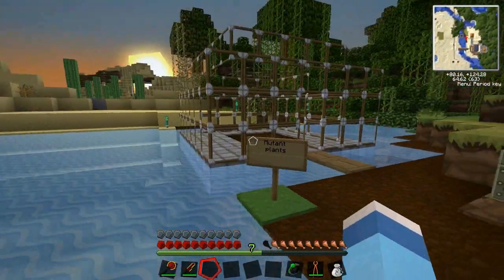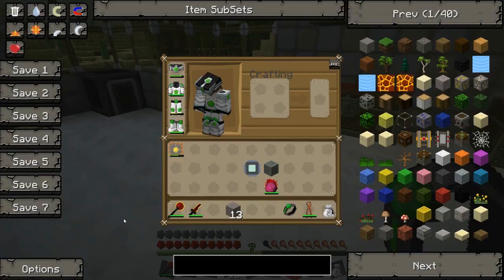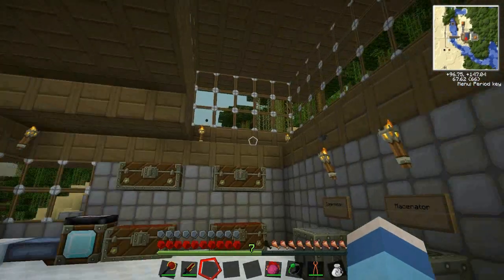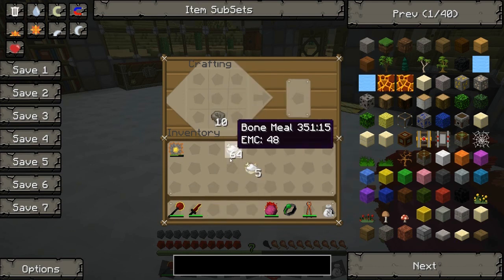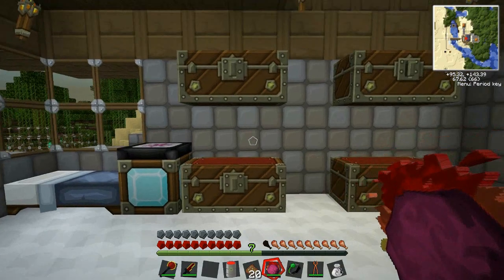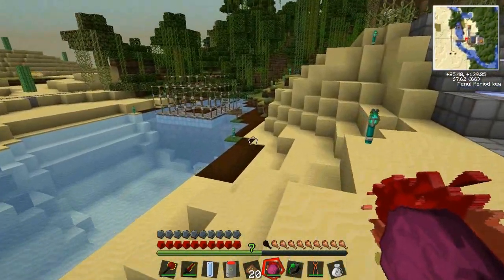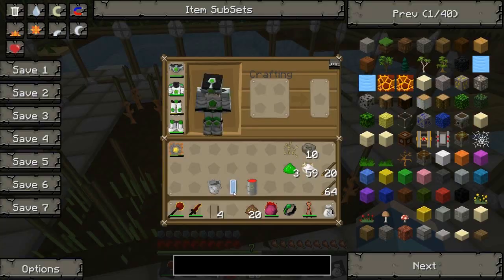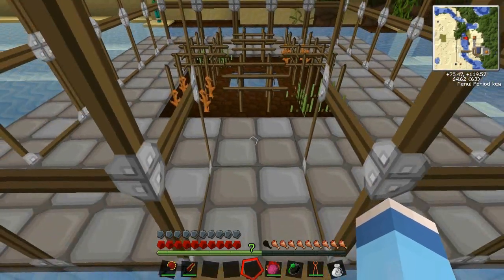Minecraft: Tekkit with Lewis - Cross breeding crops #47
Hello and welcome back to Tekkit!

Today we set up and start having a look at how to cross breed different plant/crop types and ways to help maintain good growth.

Texture pack: Sphax Pure BD Craft